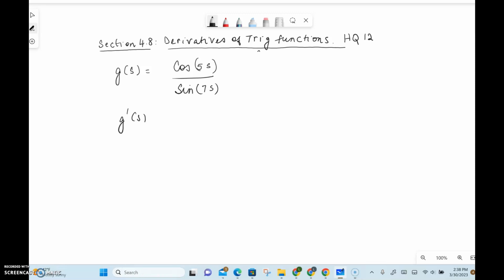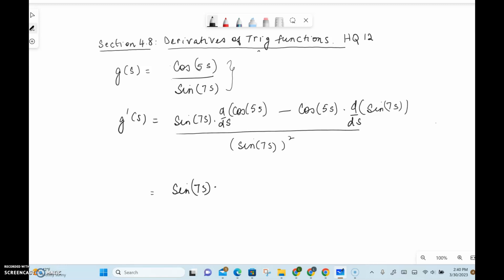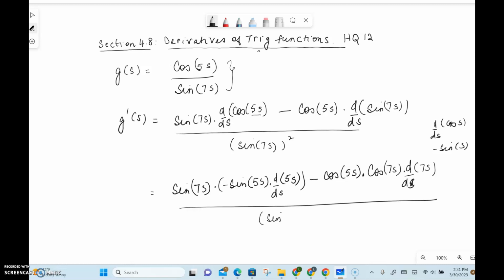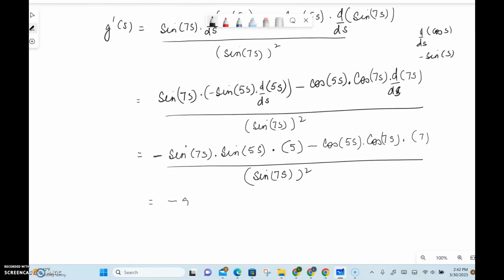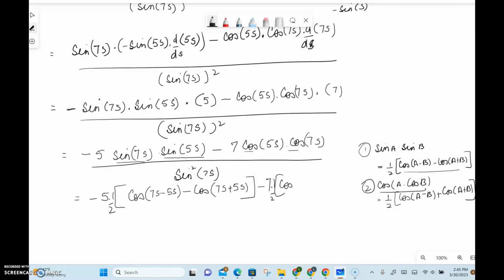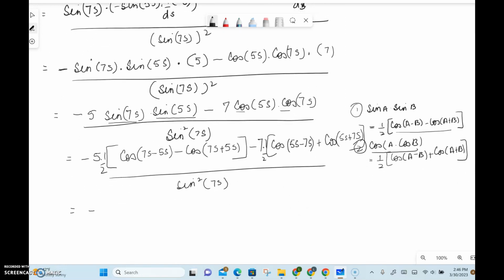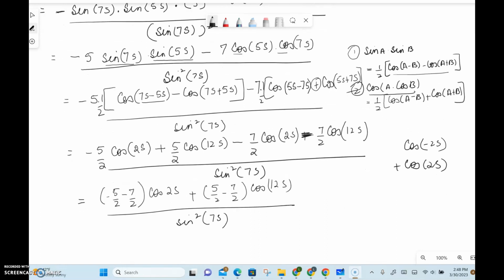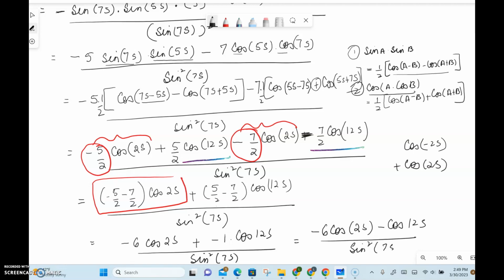Section 4.8 Derivatives of Trig Functions Quotient Rule HQ